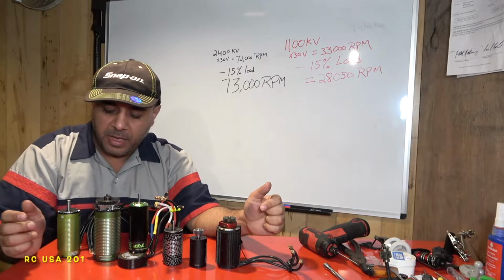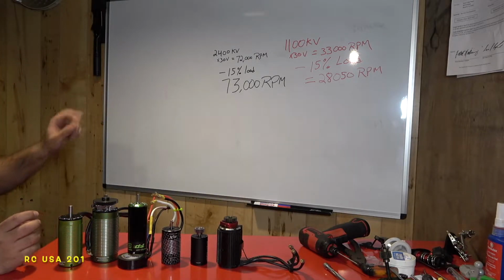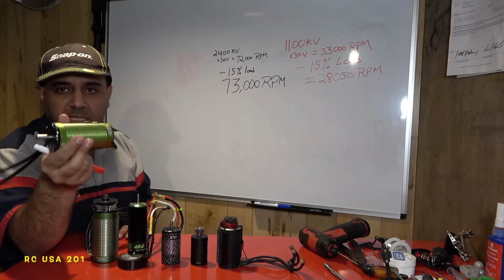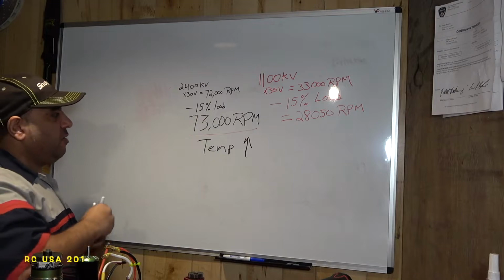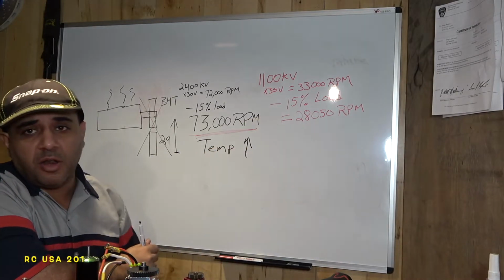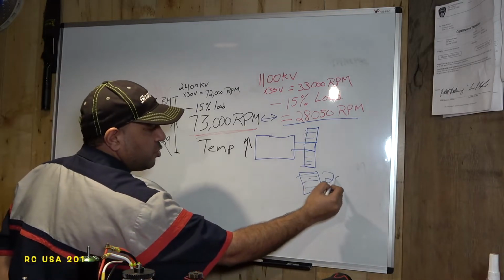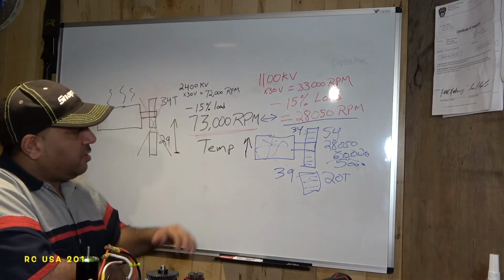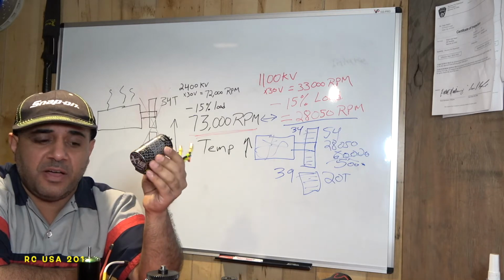Basic Understanding of RC Brushless Motor Kv and how to select a motor for your RC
RC USA 201 and RC KING KONG.  Publication, reproduction or distribution of this or any video  by any means whatsoever, including without limitation electronic transmission via internet or e-mail, or re-uploading existing videos & re-uploading such material on any website anywhere in the world, is strictly prohibited without the prior written consent of RC KING KONG and RC USA 201